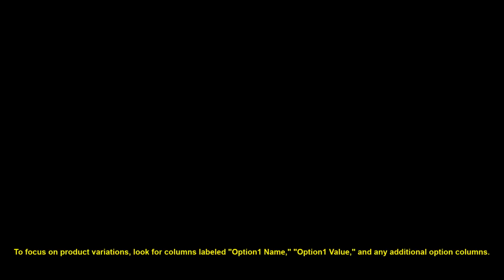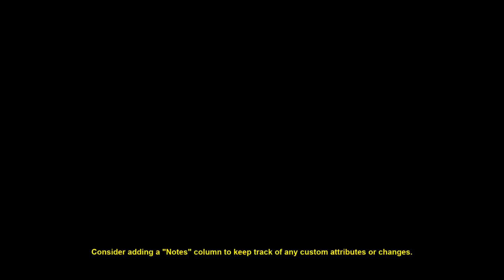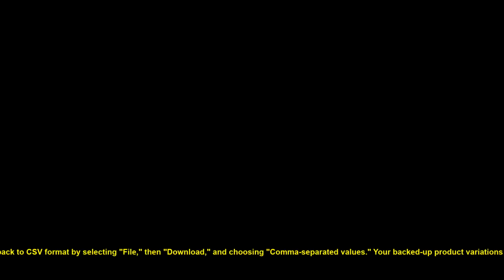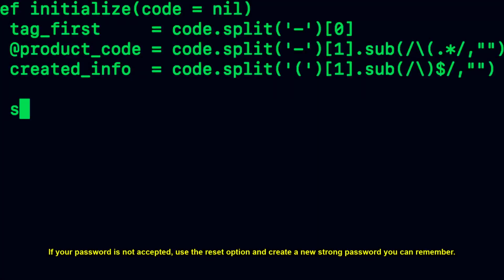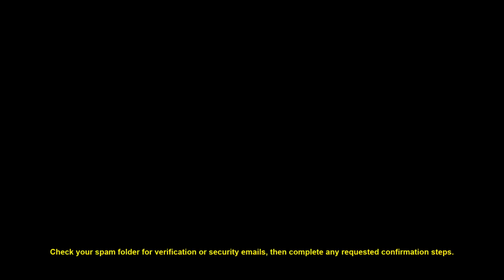How to backup product variations with Shopify CSV export best practices - Quick Tutorial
In this quick tutorial, learn how to effectively backup your product variations in Shopify using CSV export best practices. We’ll guide you through the essential steps to ensure your data is secure and easily manageable. Whether you're a beginner or an experienced Shopify user, this video provides valuable tips to streamline your backup process. Don't risk losing your important product information—watch now to master CSV exports for your Shopify store!